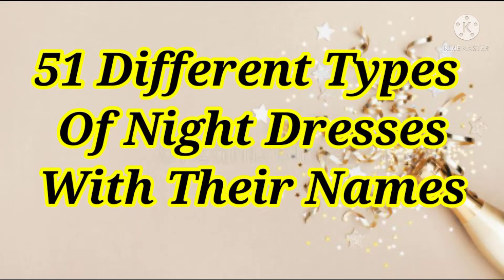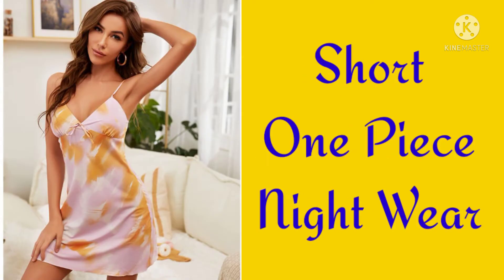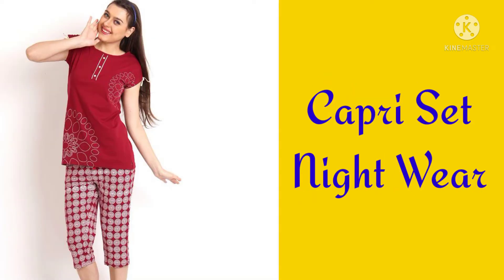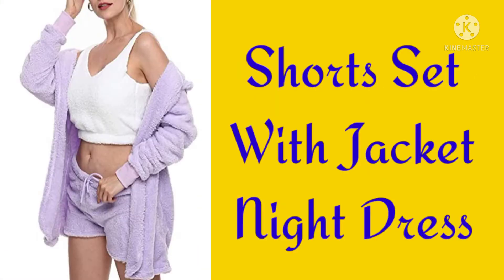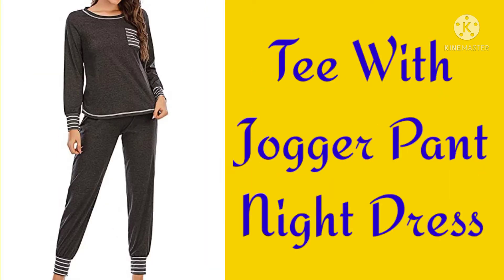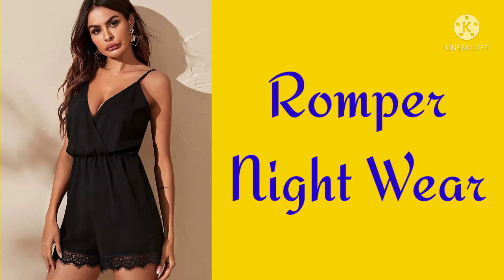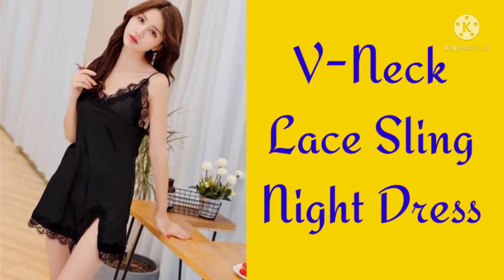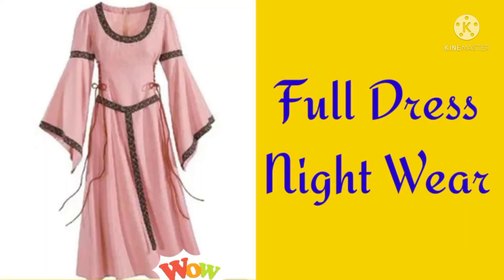#169 || Night Wear With Names || 51 Night Dresses With Their Names || Types Of Night Wear